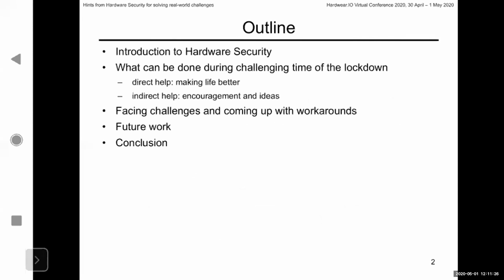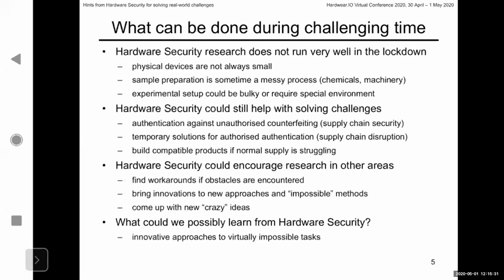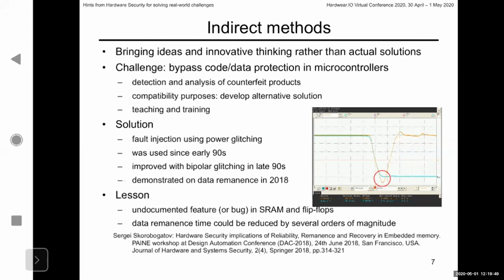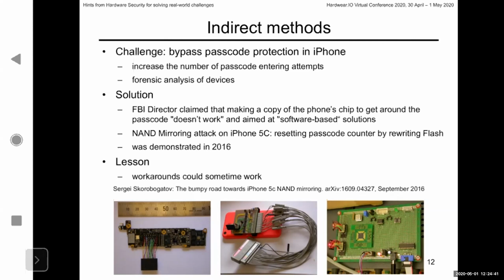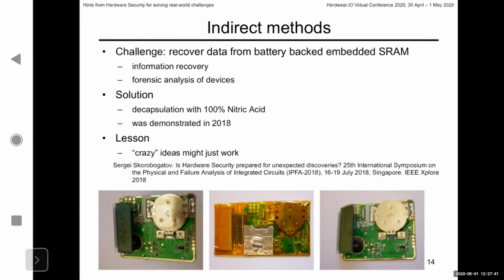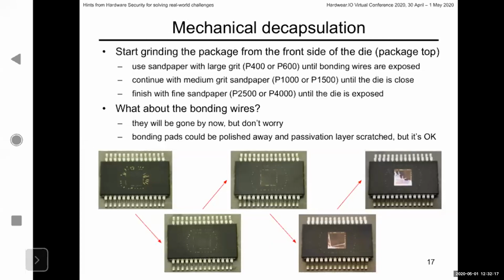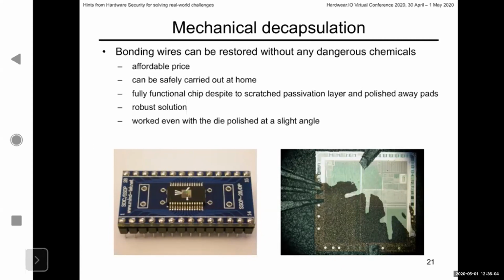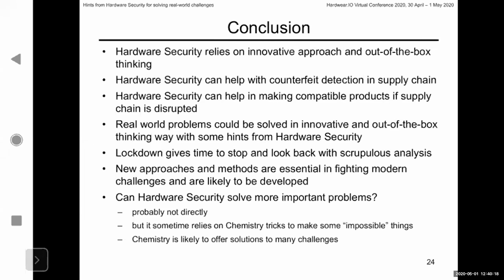Hints from Hardware Security for solving real-world challenges | Dr Sergei | Hardwear.io Virtual Con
Talk Title:
Hints from Hardware Security for solving real-world challenges | Dr. Sergei Skorobogatov | Hardwear.io Virtual Con

Talk Abstract:
When further research becomes problematic to do it is a good time to stop and look back over the past research. The progress over 25 years could be summarised thus bringing to light certain failures and common mistakes. But hopefully, some knowledge and approaches that arose from this research could help in solving real-world challenges in completely unrelated areas such as energy, diseases, pollution, etc. The good thing about hardware security is its innovative nature. In most cases you never know what new solutions and approaches you would have to come up with. Some of them were initially thought to be impossible to work or implement. But in the end, they were amazingly successful. Maybe some new important discoveries are not that far away.

About Speaker:
Dr. Sergei Skorobogatov is a Senior Research Associate in the Security Group at the Computer Laboratory of the University of Cambridge in the UK.

He has background in chemistry, electronics, physics, and computers. He received a PhD degree in Computer Science from the University of Cambridge in 2005 and an MSc degree in Physics in 1997. His research interests include hardware security analysis of smartcards, microcontrollers, FPGAs, and ASICs. He pioneered optical fault injection attacks in 2001, which have influenced major rethink within the semiconductor industry on the security protection of ICs and forced introduction of new evaluation procedures and countermeasures. Sergei's previous research has substantially improved side-channel attacks and optical fault injection attacks. His recent research set new standards on direct data extraction from EEPROM and Flash memory, while the latest achievements demonstrated superior imaging capabilities of embedded memory. Sergei is a member of Program Committees at several major worldwide conferences on the hardware security of semiconductor chips.